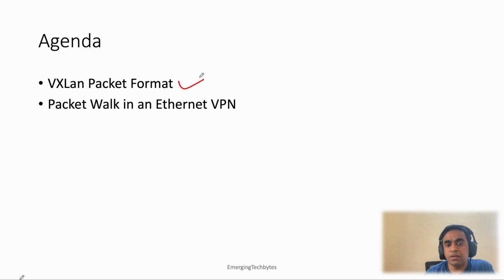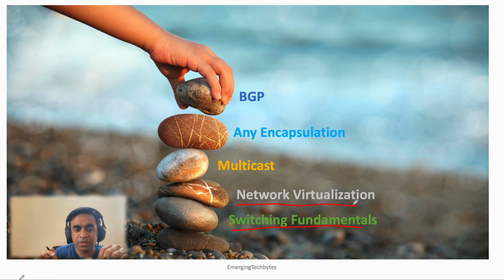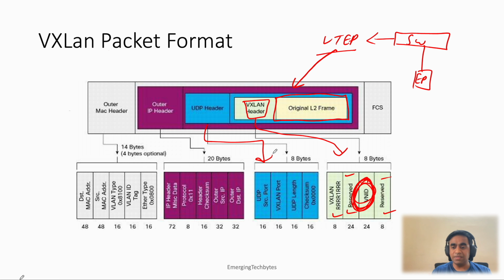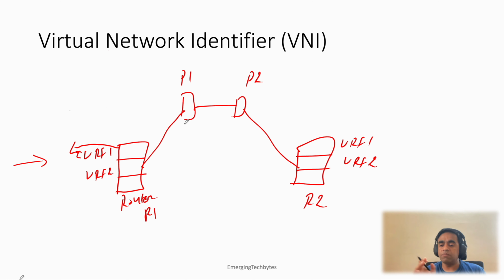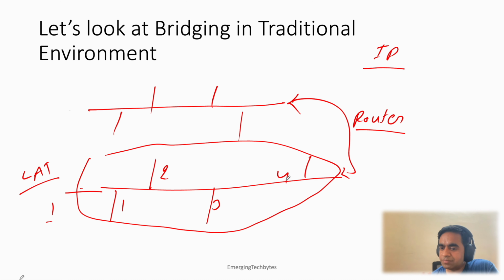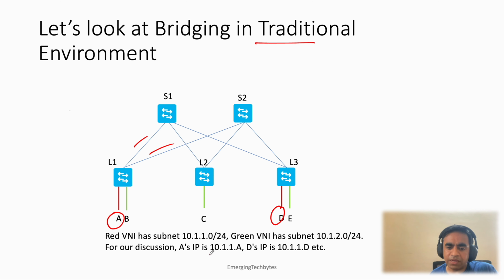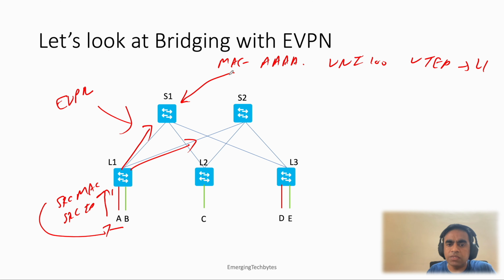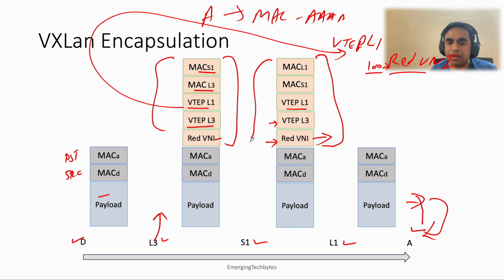Learn BGP EVPN Session 4 - VXLan Building blocks and Packet Forwarding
How does a layer 2 packet forwarding works in layer 2 network and what has fundamentally changed with EVPN, Lets get a glimpse of this in the 4th session of BGP EVPN learning from scratch. This session also spark some thoughts around why we need layer 2 networks.

You will learn building blocks of VXLan like VTEP, VNI etc. On our thought provoking discussion, here is link for a video by Radia Perlman where she talks about why Layer 2 network doesn’t make sense and lists some of the shortcomings of layer 2 packet forwarding.

Regards
Sunil Pareek